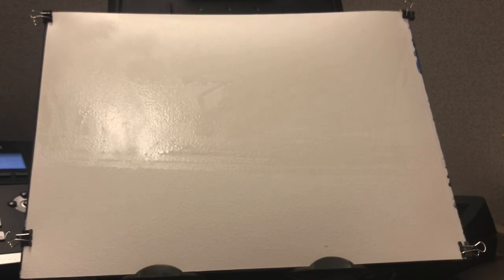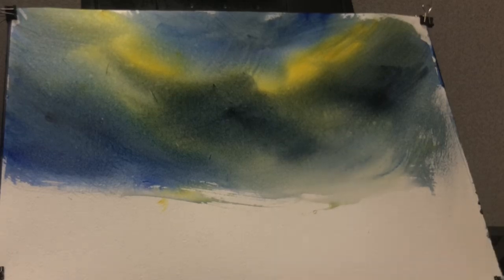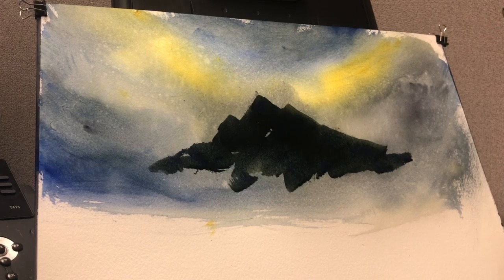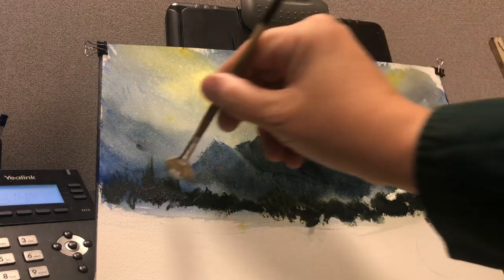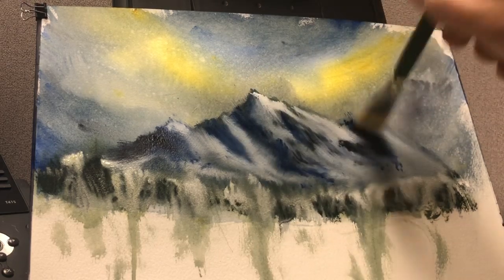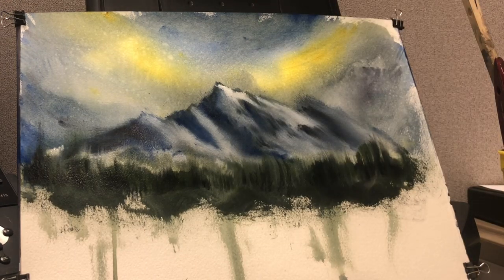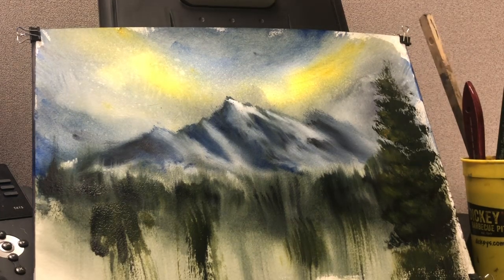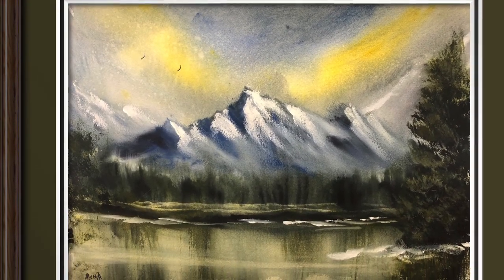Watercolor painting limited palette